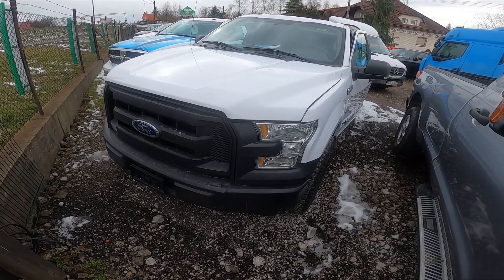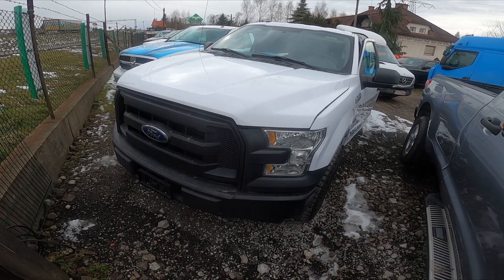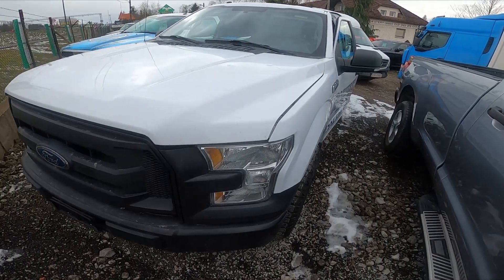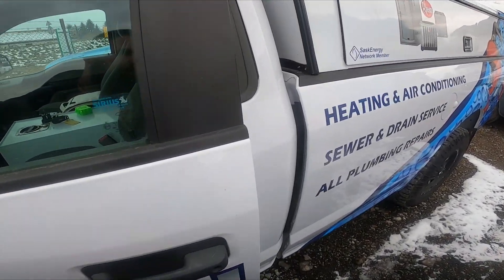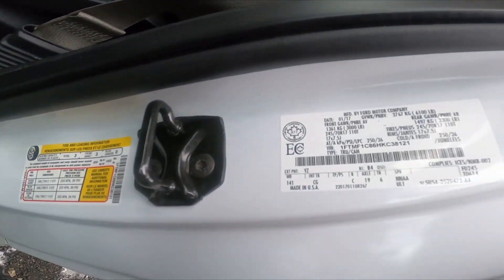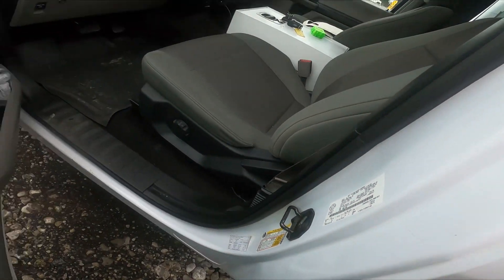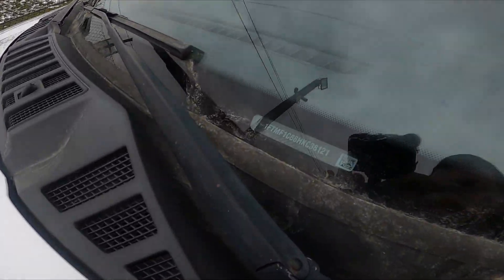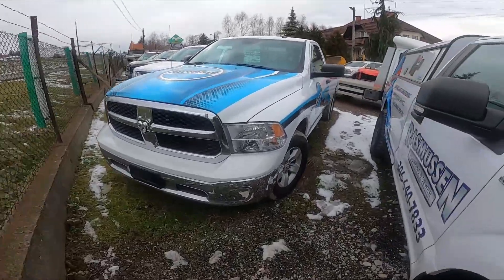Where is the VIN number of my Ford F150 XIII Gen ( 2014 - now ) - All VIN Number Locations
Find out more info about the Ford F150 XIII Gen ( 2014 - now ) :
If You're Searching for the VIN number of Your Ford F150 XIII Gen? Thanks to the VIN number of the car You'll be able to check its equipment or history. Follow the video above to learn how to better manage Your Ford F150 XIII Gen!

Where is the VIN number? How to Find the VIN number? Where is VIN Number Sticker?

Years of Production:

2014 - now

Generation:

XIII gen | 2014 - now

Series:

Pickup ( 2014 - now )